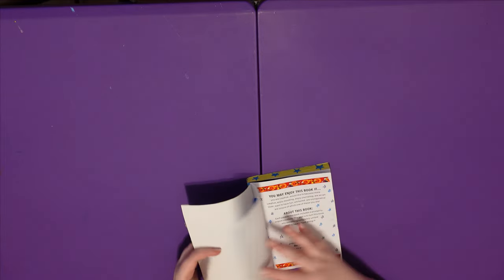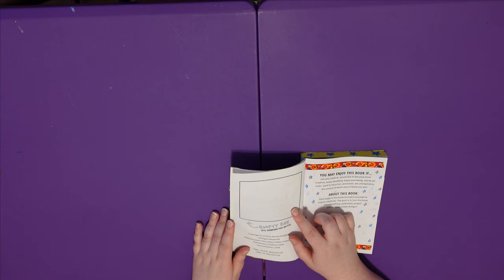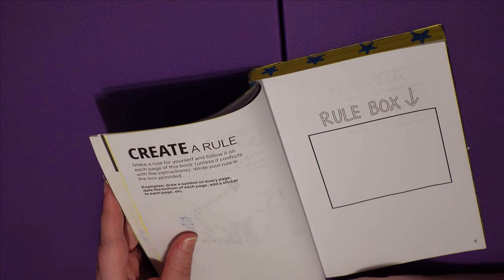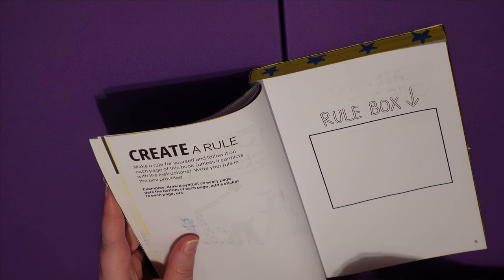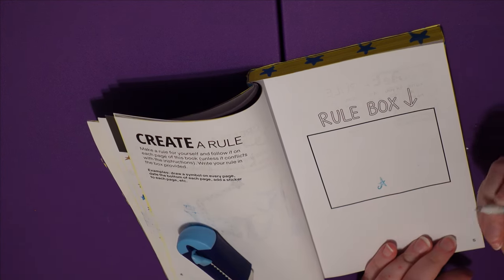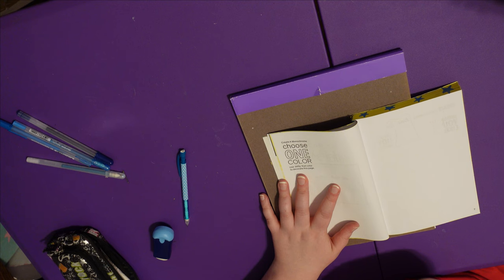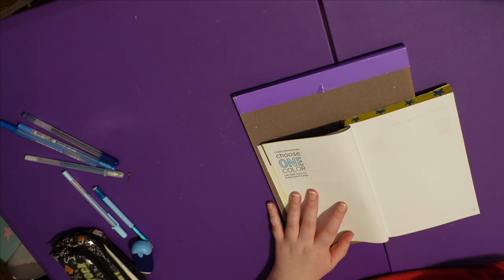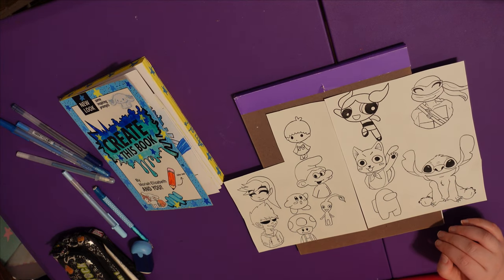☆Create This Book☆ {Part:2}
Gaming Channel
｡･:*:･ﾟ★,｡･:*:･ﾟ☆

Social Medias Where I Post My Art
｡･:*:･ﾟ★,｡･:*:･ﾟ☆｡･:*:･ﾟ★,｡･:*:･ﾟ☆｡･:*:･ﾟ★

｡･:*:･ﾟ★,｡･:*:･ﾟ☆｡･:*:･ﾟ★

Songs I Used
｡･:*:･ﾟ★,｡･:*:･ﾟ☆